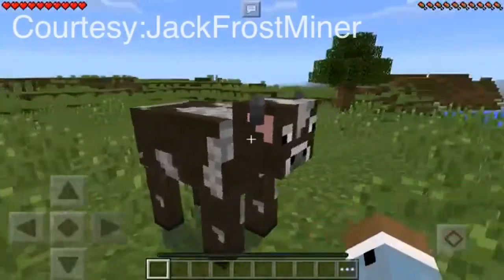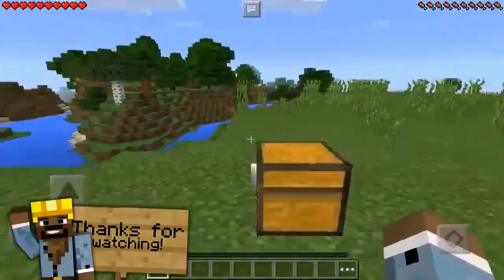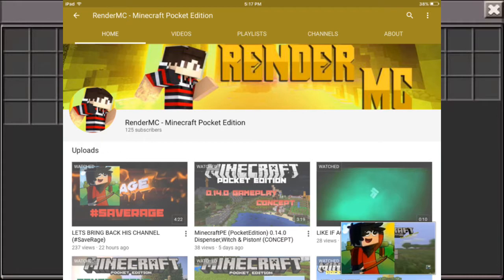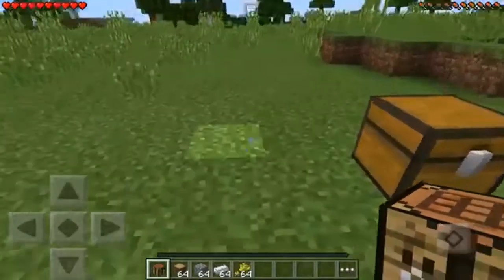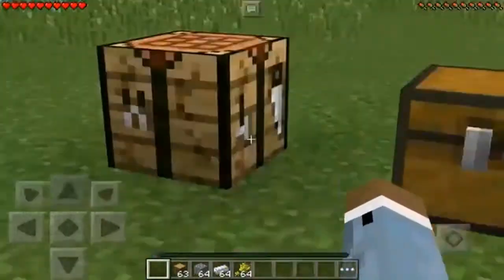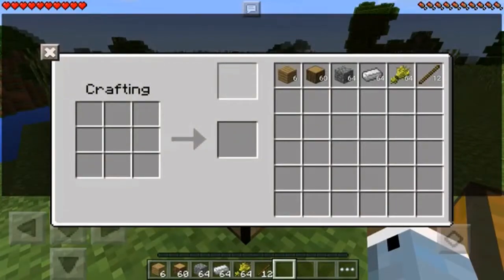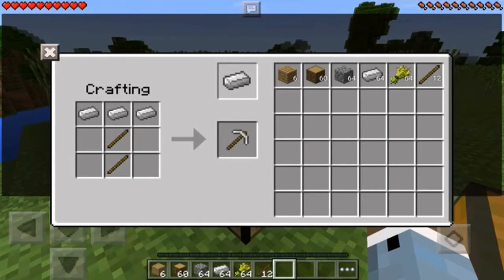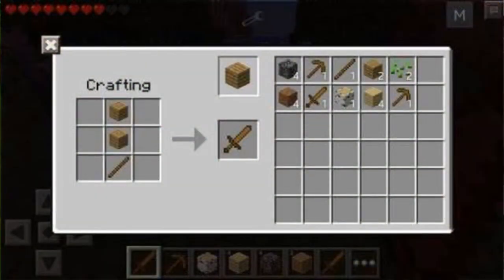0.15.0 Update! | PC CRAFTING & UII CONFIRMED!?!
Hey Guys I'm Back Again to another Video! I Hope you Like it!
Where Do You Find Me?
Thank You Guys for Supporting Me!